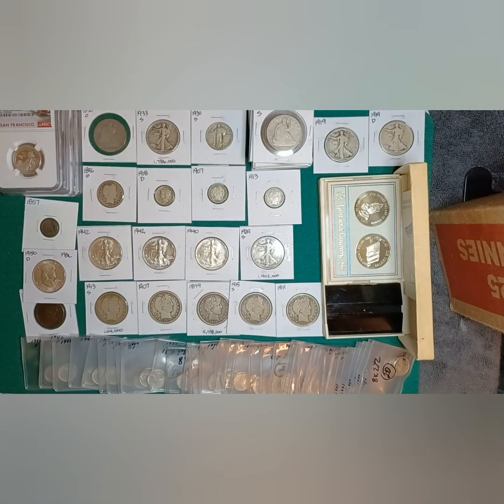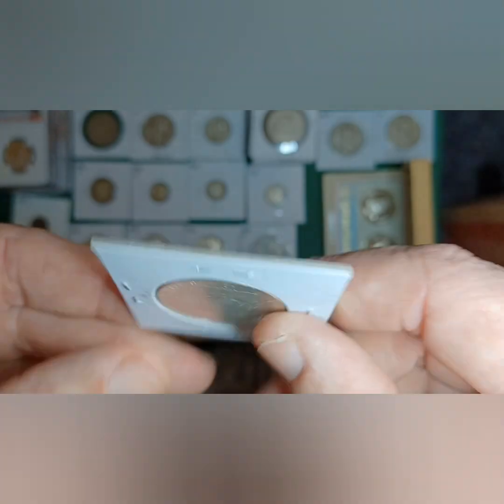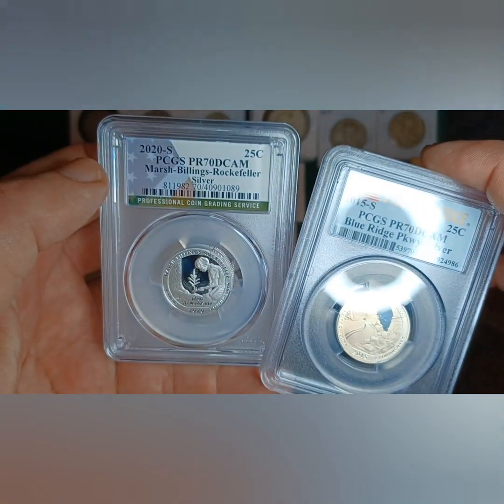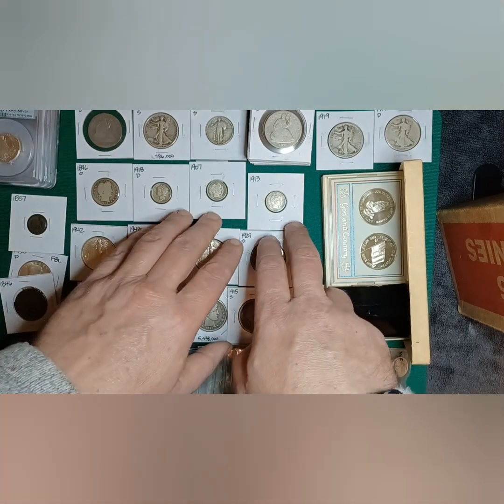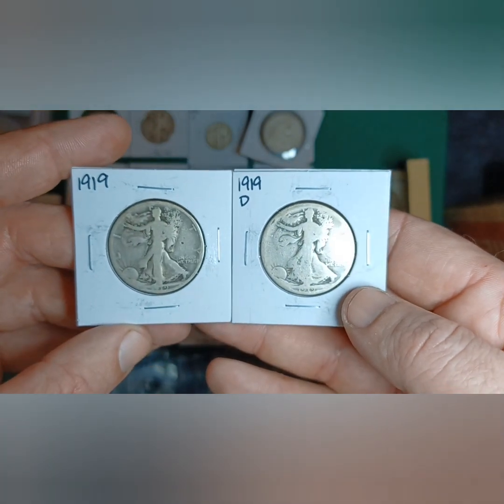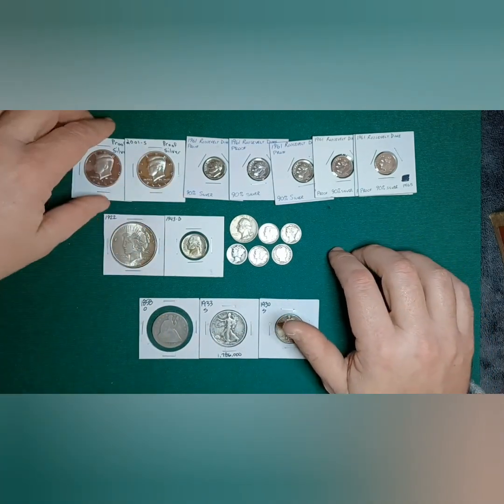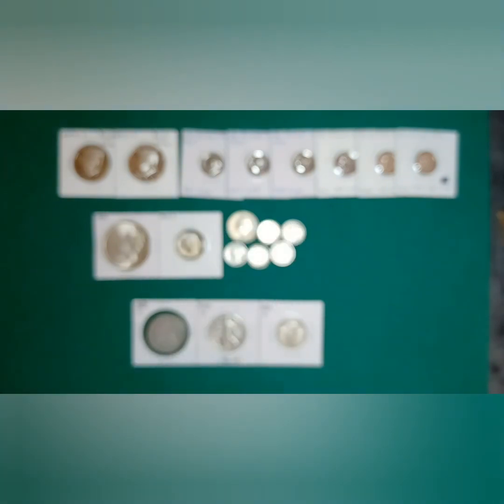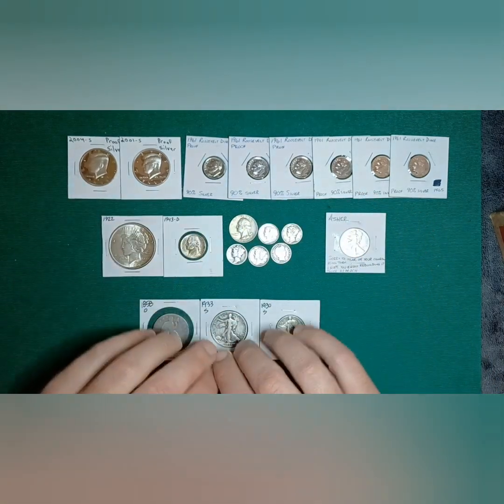Watch to the end. Scored a Nice Little Collection.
In this video, I show what I scored from a local collector and how some of this collection is going to help another after having his collection stolen.

Resources:
Mintstate.com

The Official Red Book